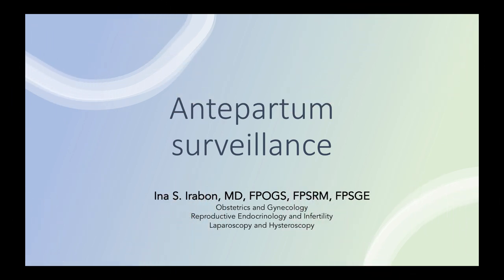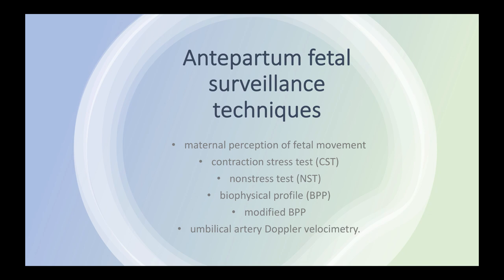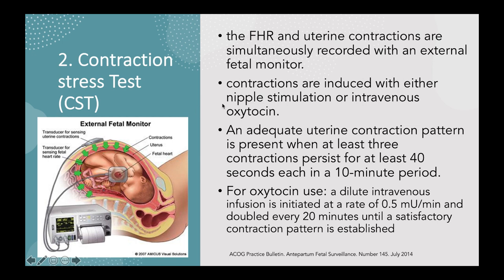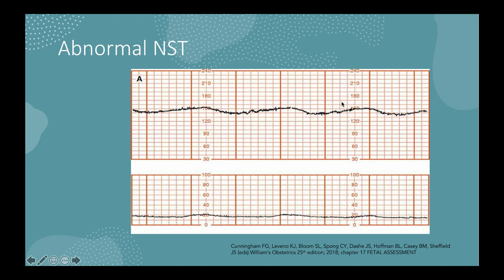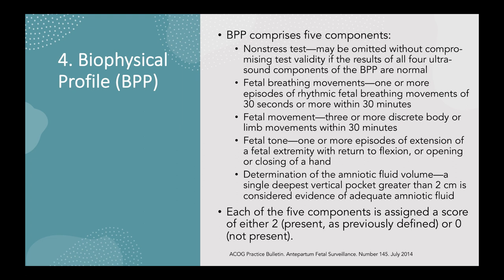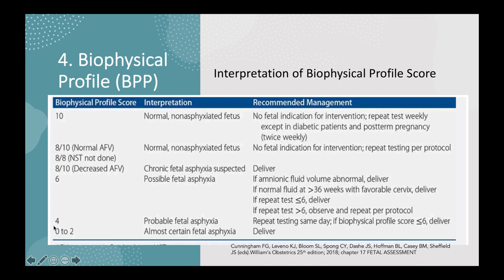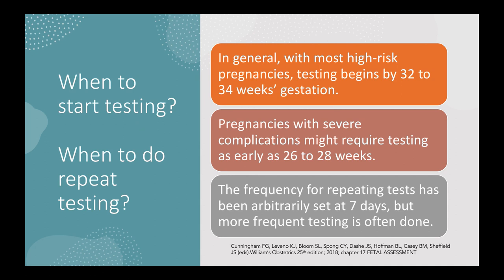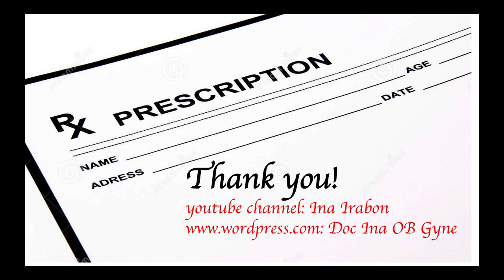Antepartum fetal surveillance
Learn more about the indications and physiologic basic for antepartum fetal testing, as well as the 5 different techniques to test for fetal well-being

To download my lecture deck, pls go to my wordpress site by clicking this